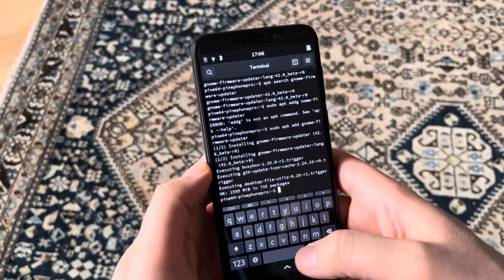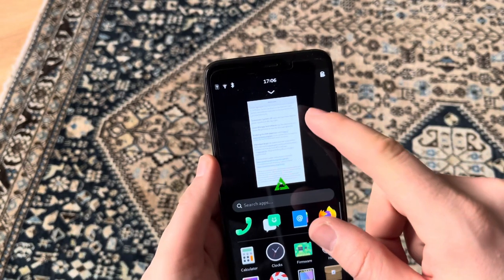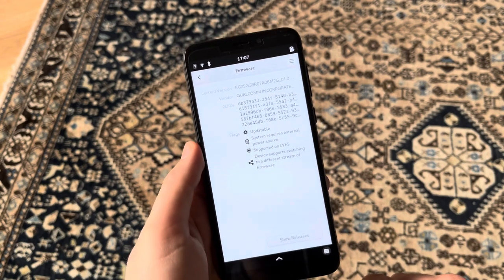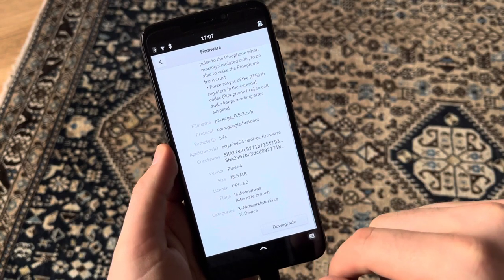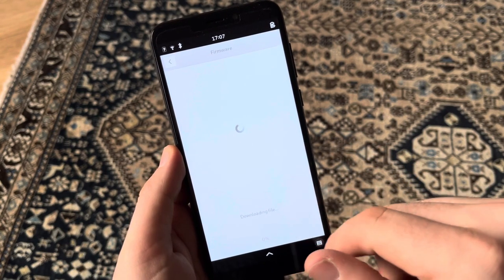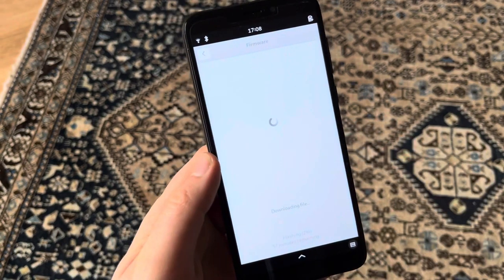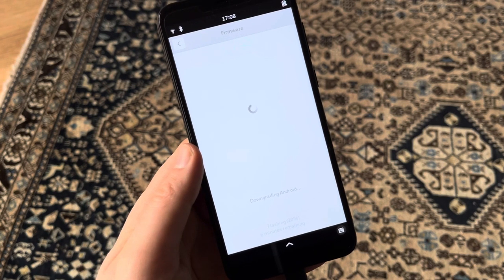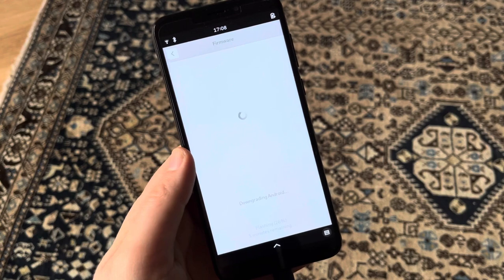Updating PinePhone (Pro) Modem Firmware with GNOME Firmware Updater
A short video on how to upgrade the Quectel EG25-G Modem Firmware with postmarketOS edge.

This was done on a fresh microSD card install of postmarketOS edge with Phosh.
The command to install GNOME Firmware is
`sudo apk add gnome-firmware-updater`.

Before then navigating through the app to install the Firmware, make sure that your phone is decently charged (battery above 50%) AND plugged into power to not suffer a power loss while updating firmware.

The process took about 6 Minutes in total, and then a "Success" message appeared:

Huge thanks to Dylan van Assche, who made this possible and explained the details in a blog post earlier this year

This topic has also been featured in PINE64's last Community Update

If you like this content, please check out my blog with Weekly Updates on all things Linux Phones and help out the app list